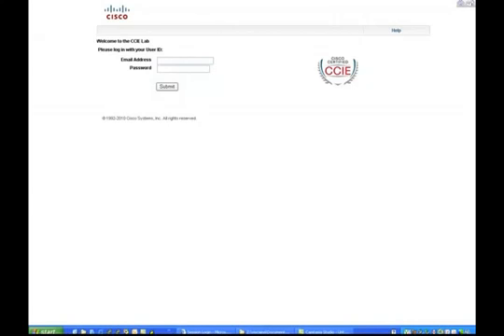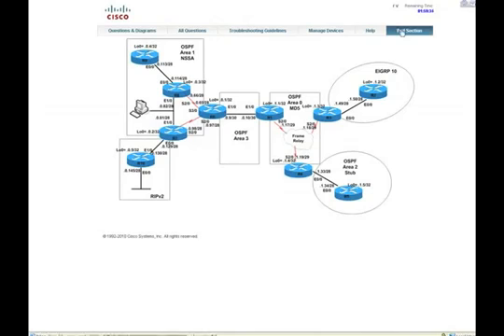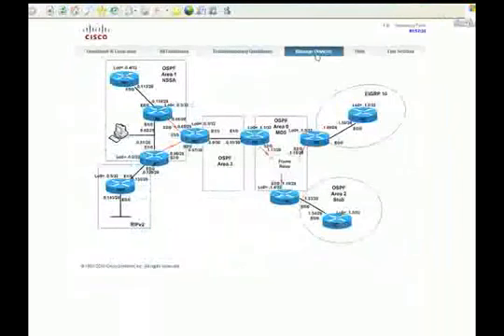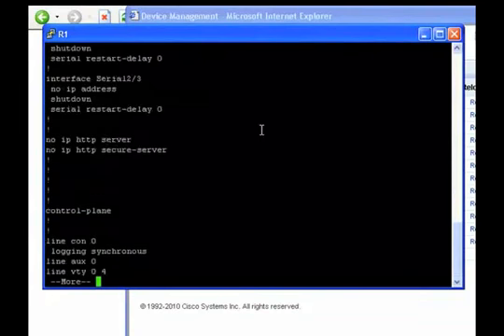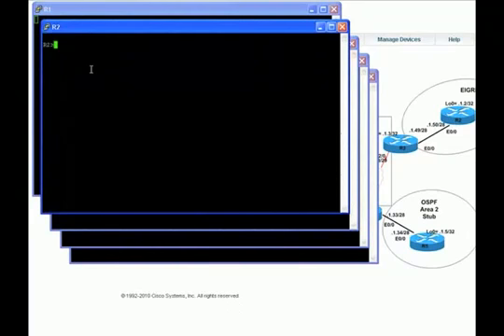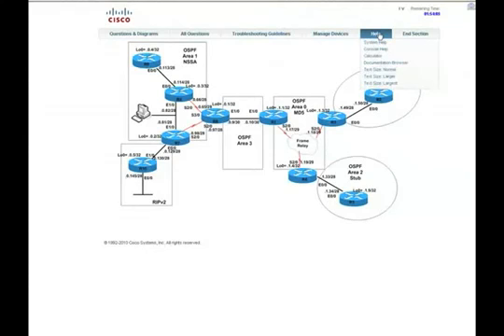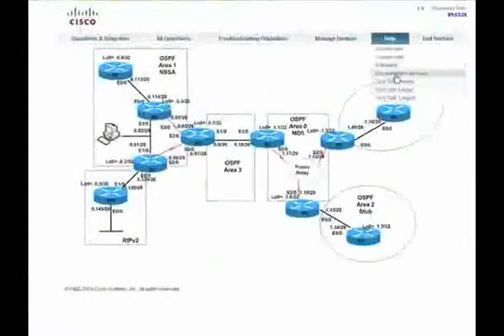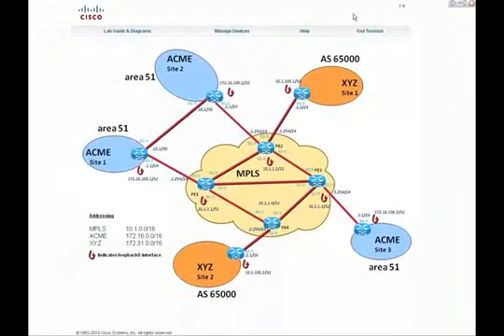CCIE R S v 4 0 Lab Exam Demo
CCIE Lab Exam